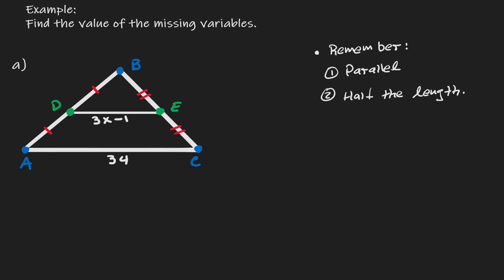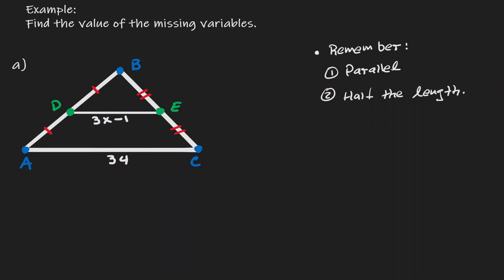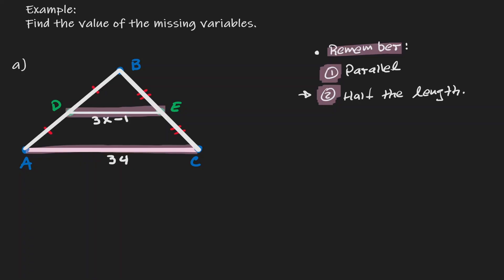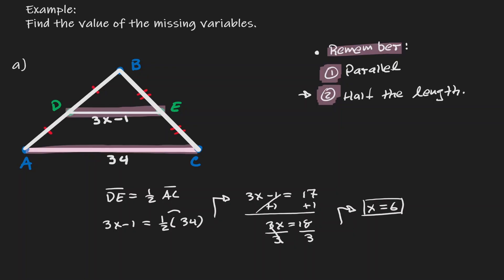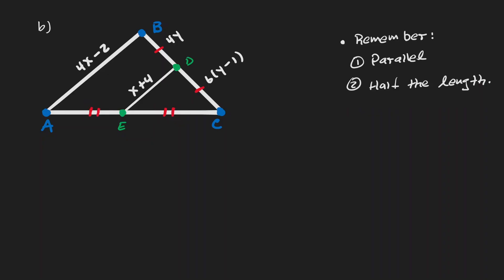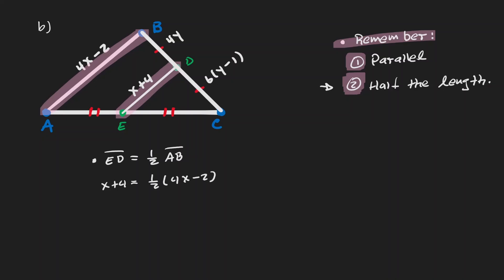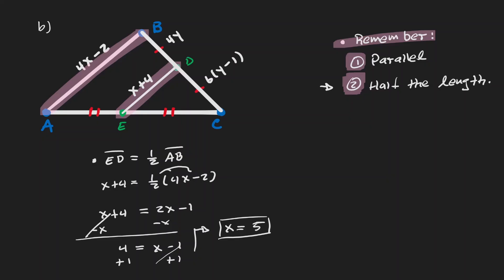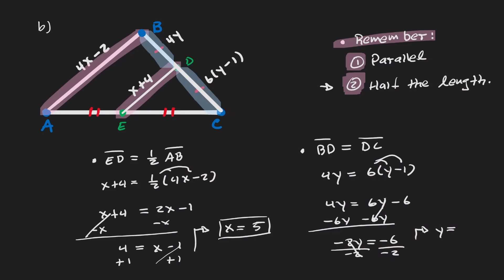Using the triangle midsegment theorem - Examples to solve for x and y.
Using the triangle midsegment theorem is a lesson that will show you how you can use the triangle midsegment theorem to solve for unknow variables, x and y. Midsegments in a triangle have properties about parallel lines lines and length. We want to find values for x and that will preserve these properties.

⏰Timestamps⏰

0:00 Introduction
0:03 Example 1 (Triangle Midsegment Theorem)
1:24 Using property of Midsegment line
2:10 Example 2 (Triangle Midsegment Theorem)
3:18 Using properties of Midsegment line
4:23 Using Properties of Midsegments